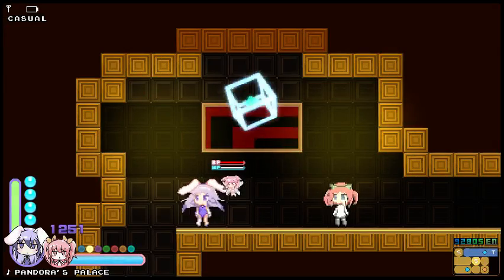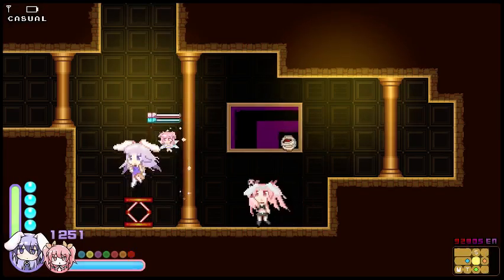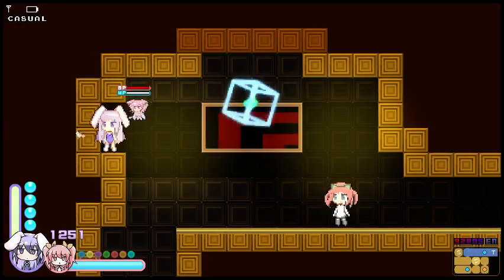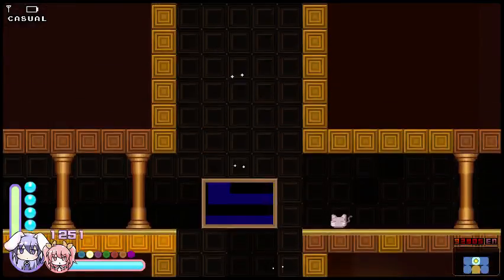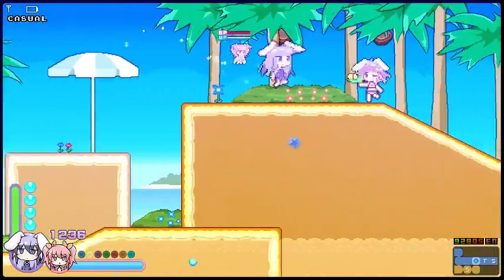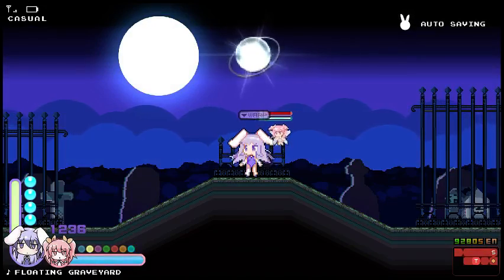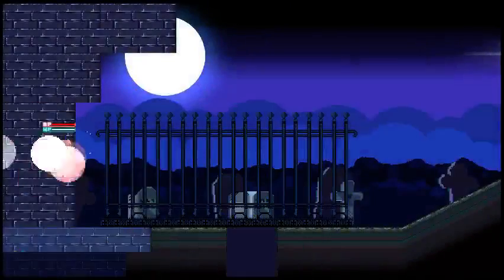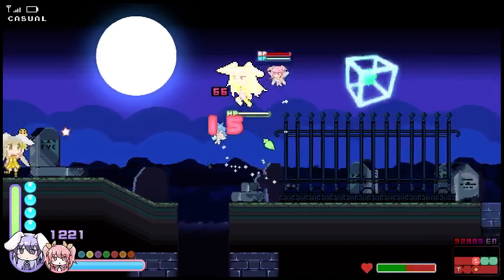Let's Play Rabi-Ribi Part 27: Graveyard and Sky Town Cleanup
We do the last bit of item collecting, and...Accidentally get ourselves locked inside a library. Whoops. I also stumble upon a part of the Halloween area without realizing it.